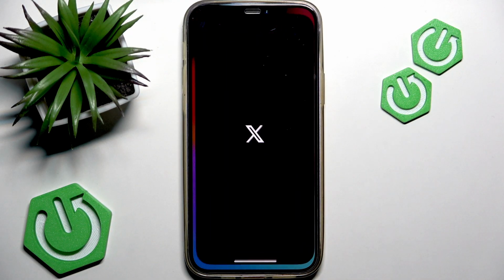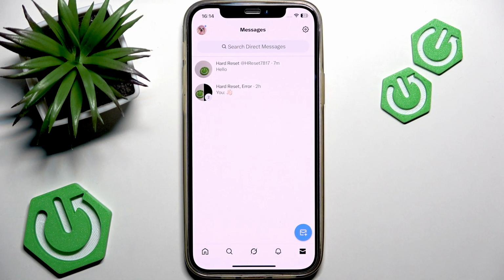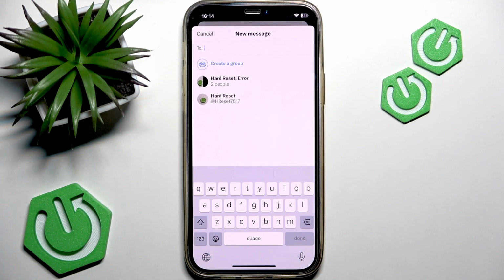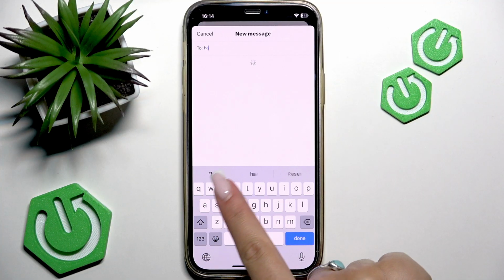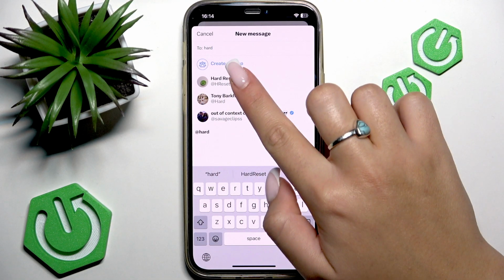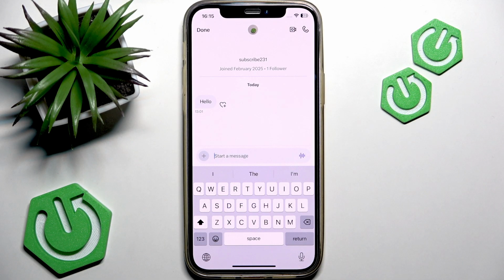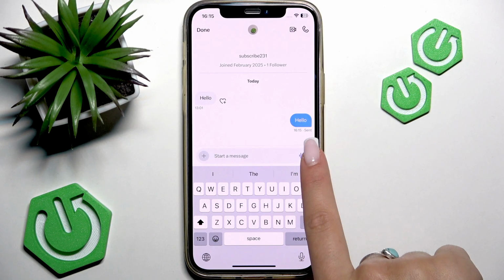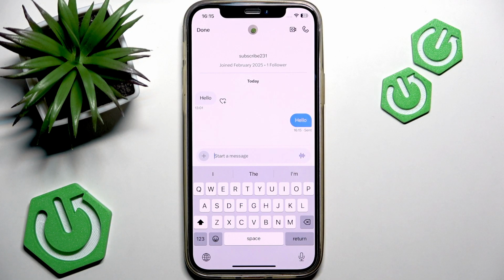X (Twitter) – How to Send a Message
If you want to know how to message someone on X (formerly Twitter), this video will show you the exact steps to send a direct message using the X app on your phone. Learn how to find the messages section, start a new conversation, search for a user, and send your message easily. Please note that on X, you can only message people who follow you or have their DMs open to everyone. Follow along to see how to use the messaging feature on X and connect with others quickly and securely.

How to send a message on X Twitter app?
How to DM someone on X if they don't follow me?
Where is the messages section in the X app?

0:00 Introduction and messaging rules on X
0:18 Opening the X app and accessing messages
0:30 Starting a new message
0:40 Searching for a user to DM
0:55 Composing and sending your message
1:10 Message sent confirmation